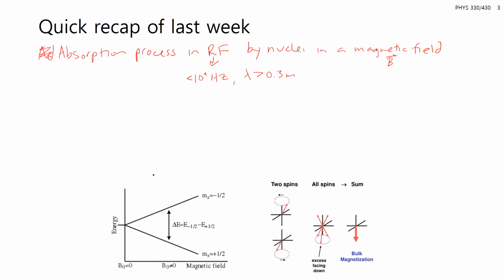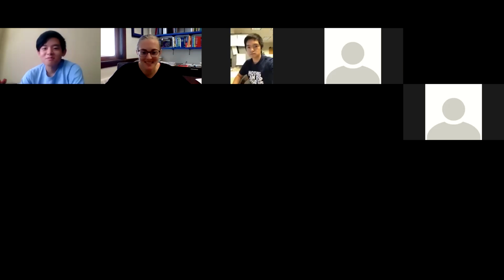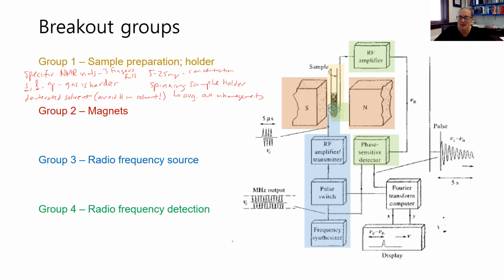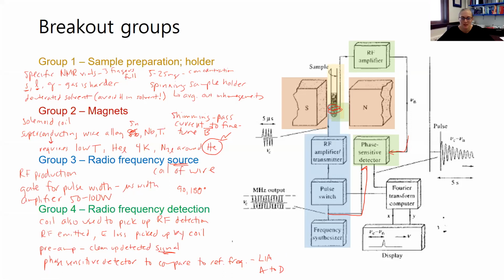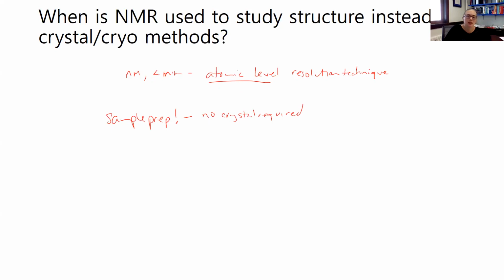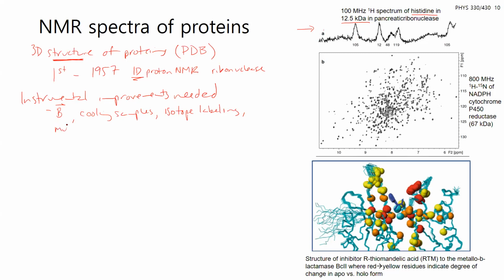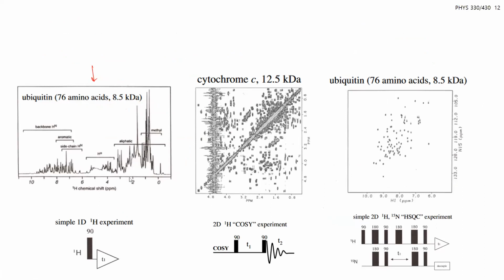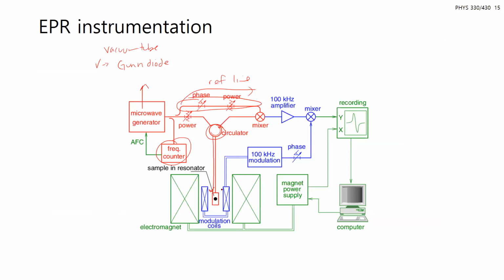20201008 - In-class Lecture - NMR instrumentation & applications